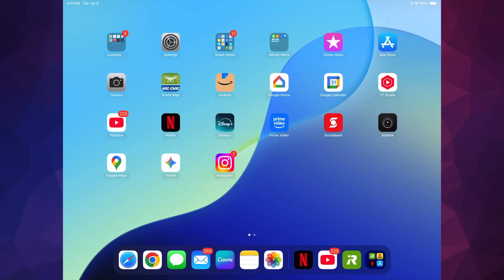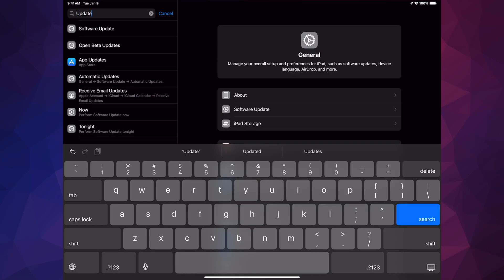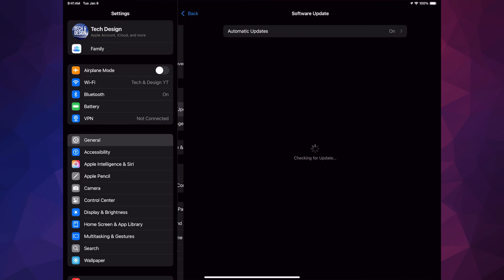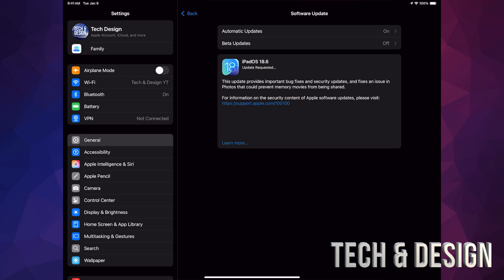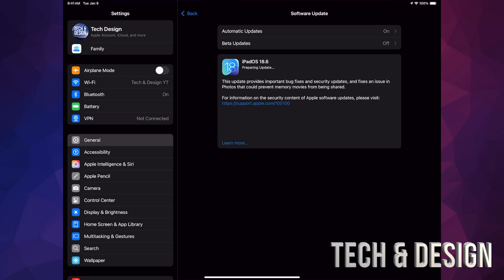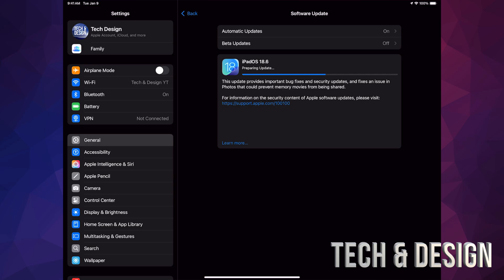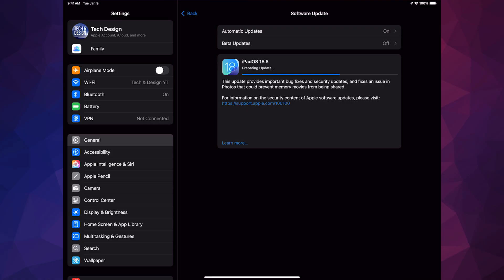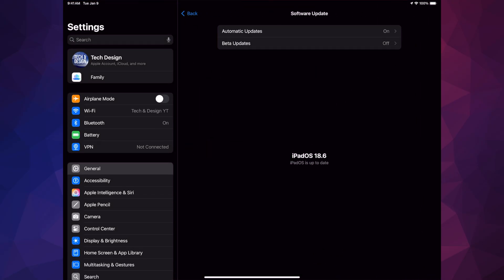How to Update to iPadOS 18.6 - iPad, iPad Air, iPad Pro, iPad mini | iOS 18.6